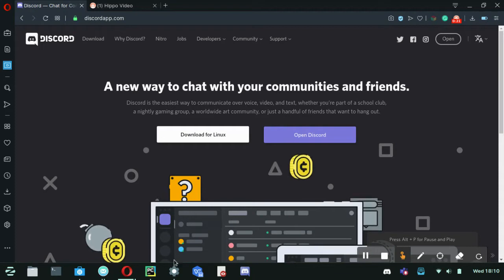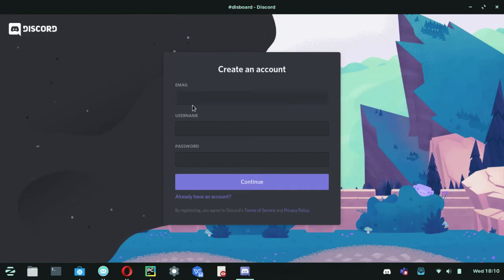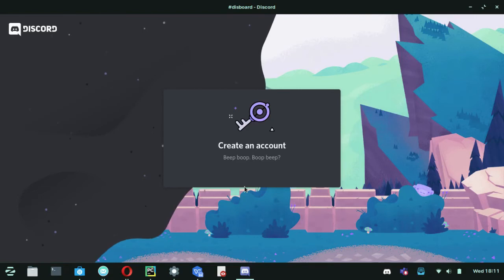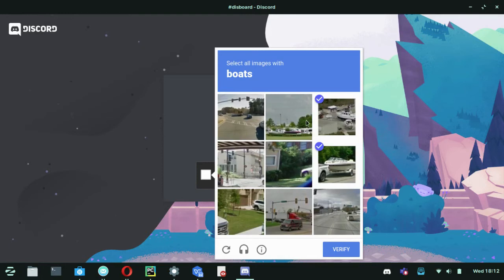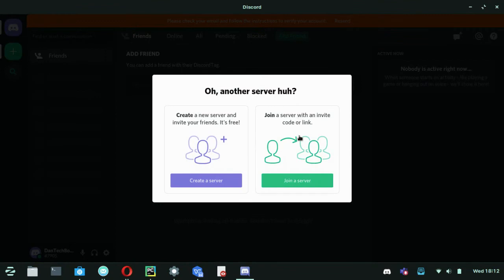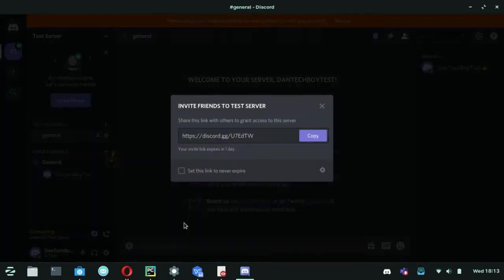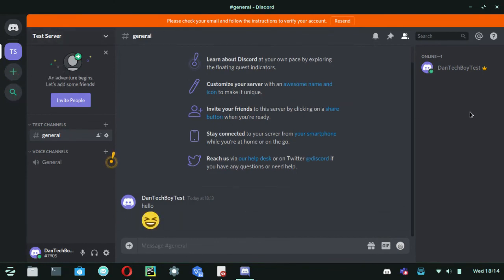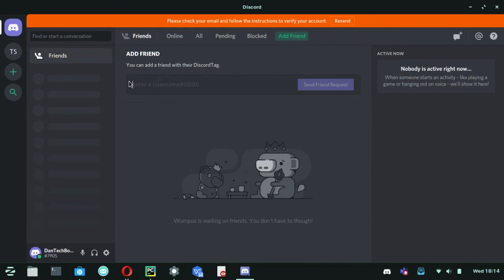Discord - Free voice and text chat tutorial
In this video, I show you how to use Discord, a voice and text chatting app which is free.